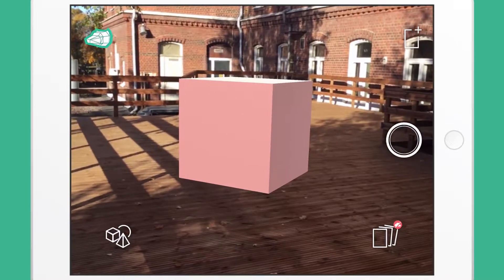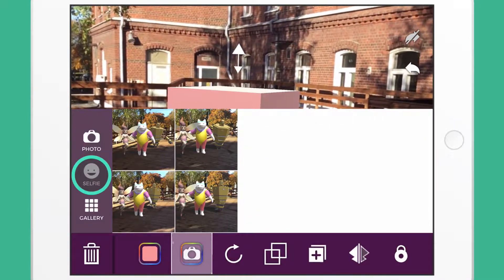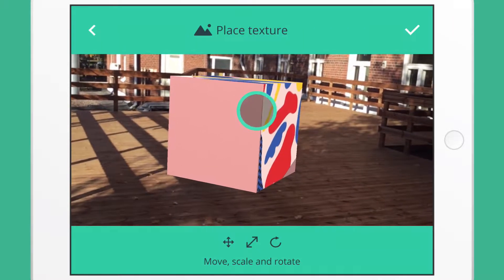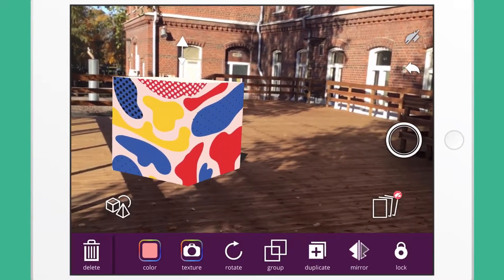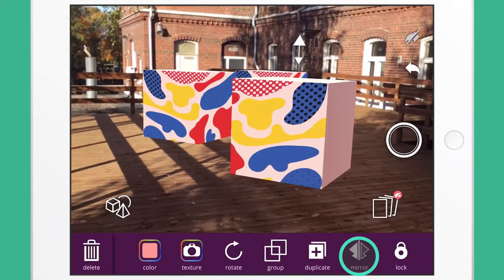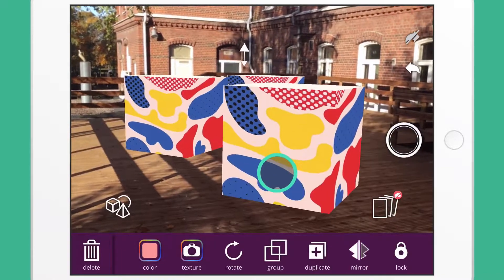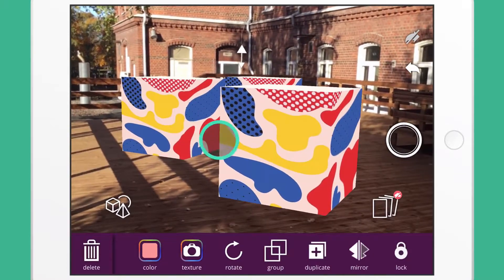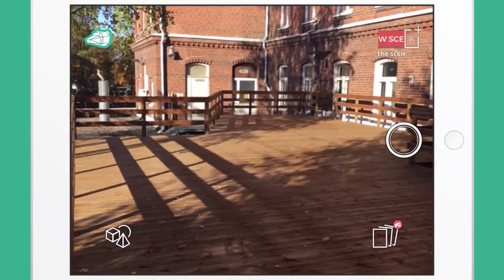3DBear tutorial 3 - ADVANCED FUNCTIONS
Tutorial video.
How to use advanced functions in 3DBear AR app.